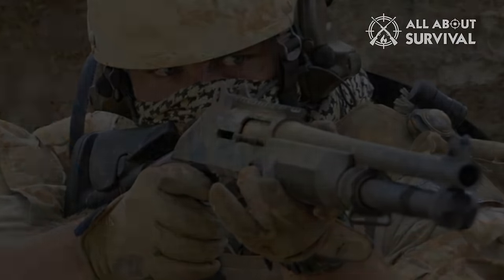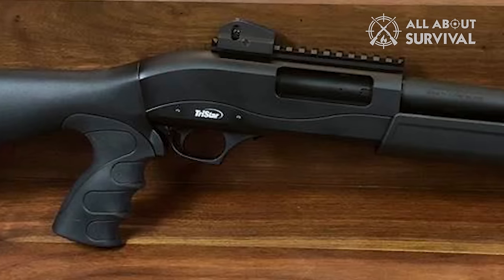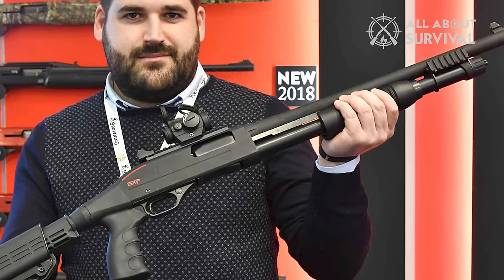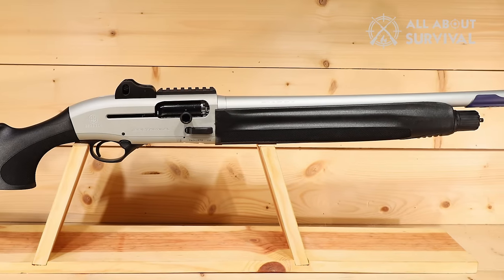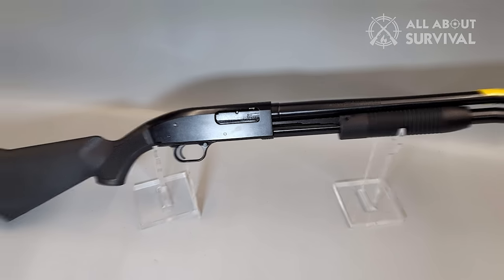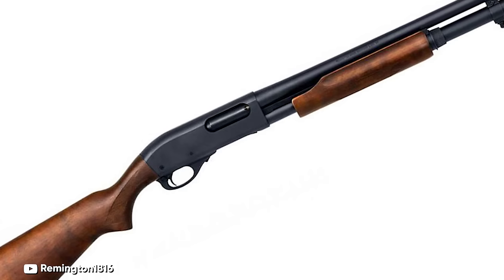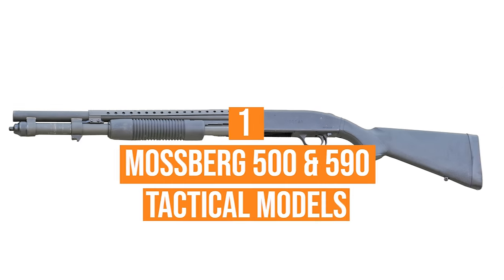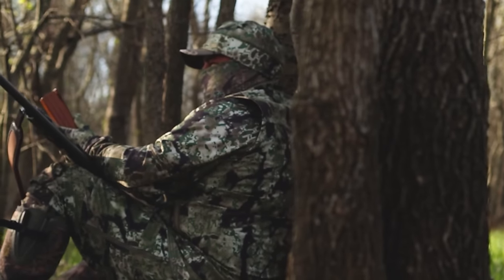Best Home Defense Shotgun 2024: Make Sure Your Shotgun Is From This List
Choosing the right home defense shotgun is crucial for ensuring safety, combining power with user-friendliness, especially for those new to firearms.

This guide will detail essential factors such as gauge, action type, and ammunition, aiming to clarify how each impacts your defense capabilities.

By exploring cost-effective and reliable options, along with emphasizing safe handling and storage, we strive to help you make a well-informed selection for your peace of mind.

Hope you enjoyed my Best Home Defense Shotgun 2024: Make Sure Your Shotgun Is From This List Video.